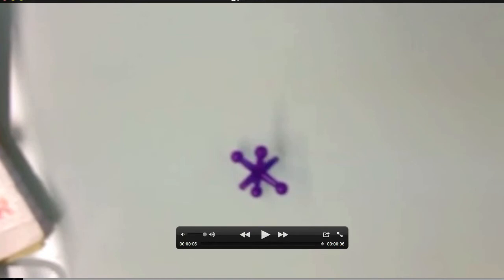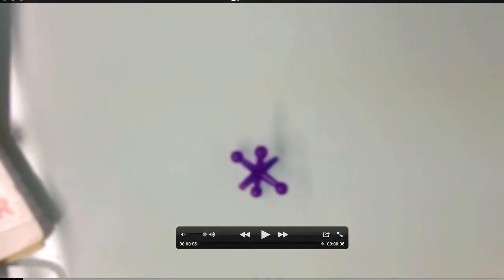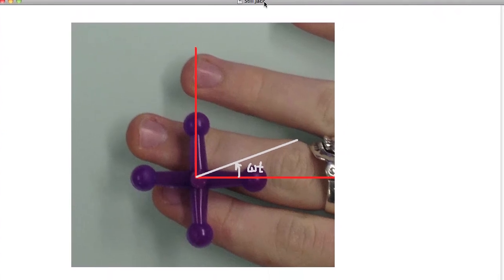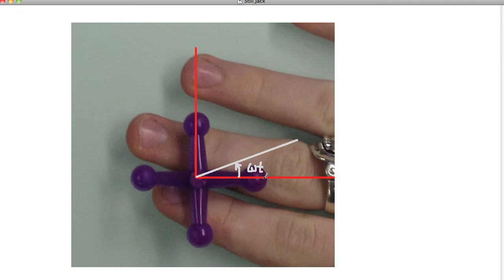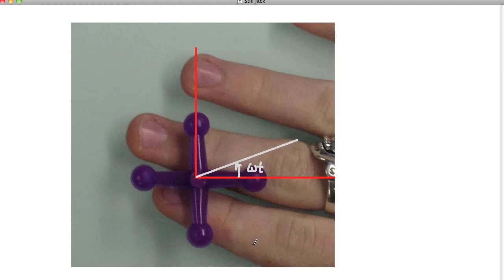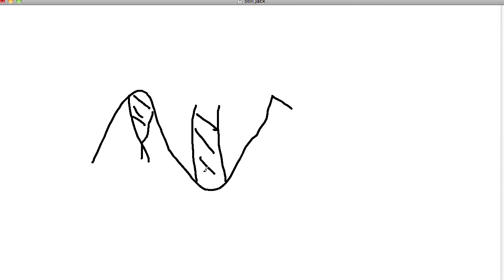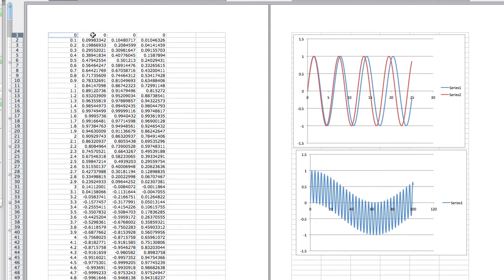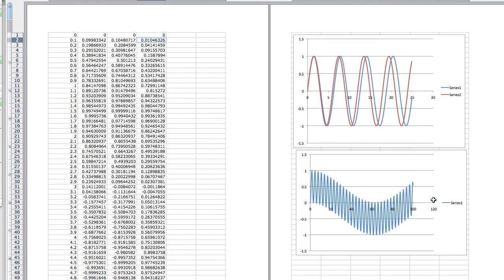SpinningJack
Aliasing error illustrated by a spinning jack in fluorescent light.